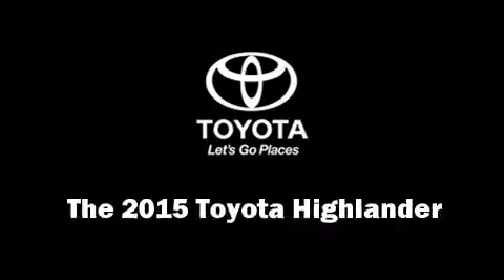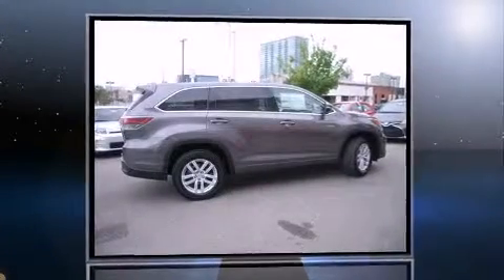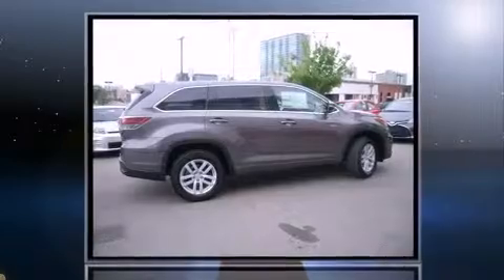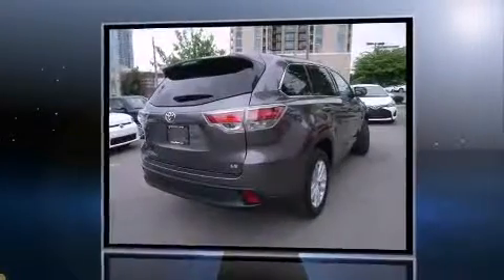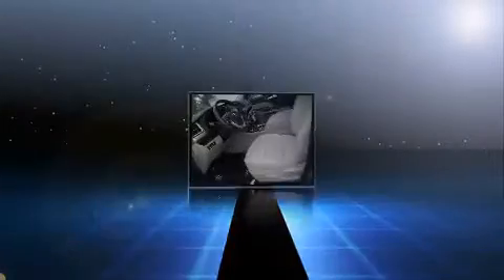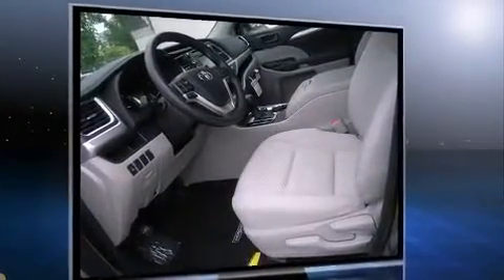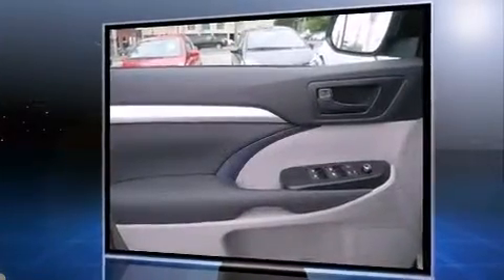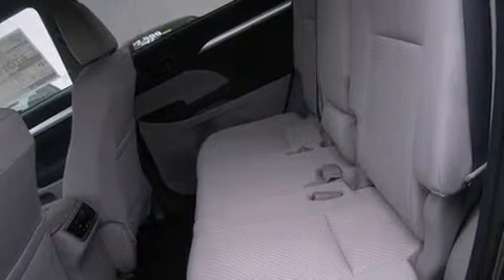2015 Toyota Highlander LE V6 in Nashville, TN 37203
Beaman Toyota
1525 Broadway (Downtown Nashville)

The 2015 Toyota Highlander. A 3.5 liter V-6 engine pairs with a sophisticated 6 speed automatic transmission, and for added security, dynamic Stability Control supplements the drivetrain. Top features include front bucket seats, a tachometer, a trip computer, front and rear air conditioning, tilt steering wheel, turn signal indicator mirrors, power windows, and 1-touch window functionality. Passengers in the third row enjoy seat back reclining functionality, providing an extra level of comfort and convenience. You and your passengers will enjoy the stereo system, which includes a CD player with MP3 capability, and 6 speakers, providing excellent sound throughout the cabin. Side curtain airbags deploy in extreme circumstances, shielding you and your passengers from collision forces. We know that you have high expectations, and we enjoy the challenge of meeting and exceeding them! Please don't hesitate to give us a call.